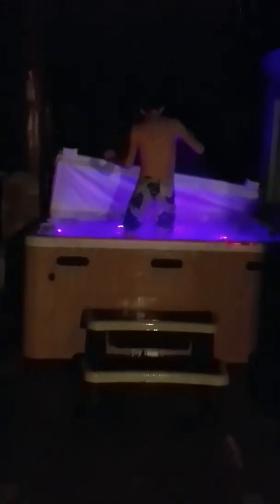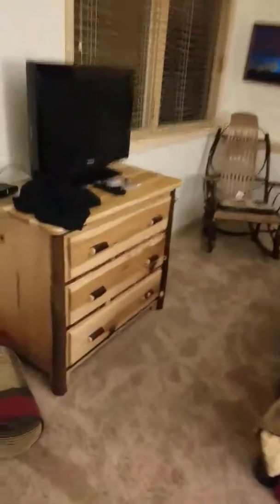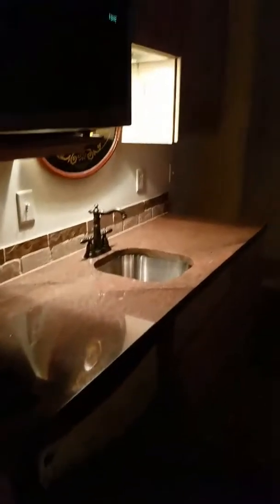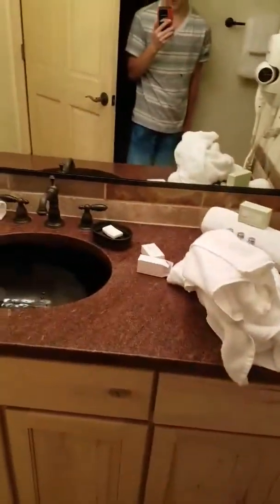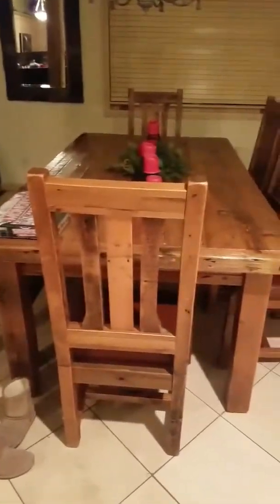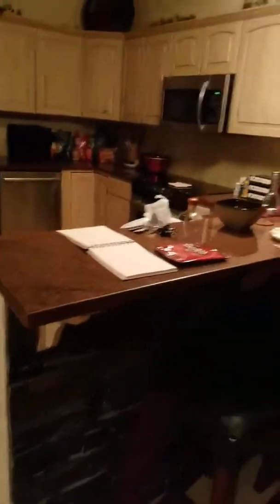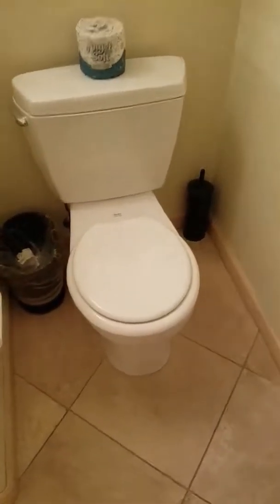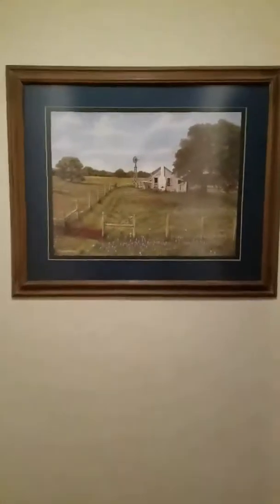Estes park vlog day 1 (House tour)